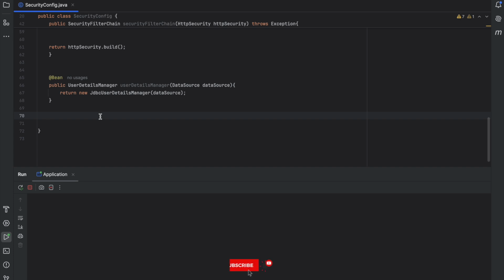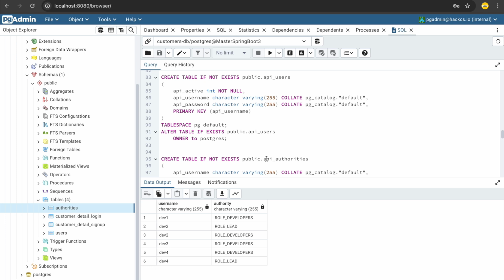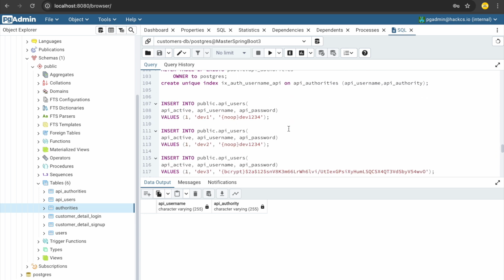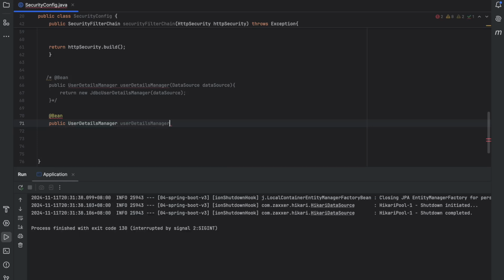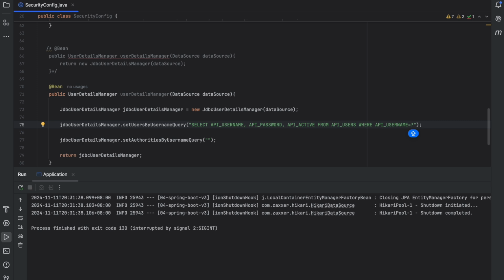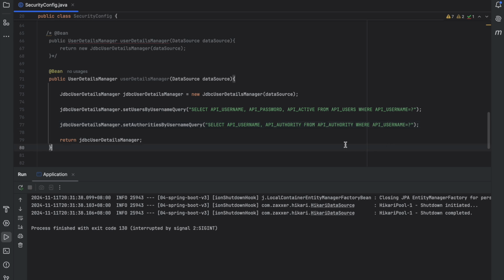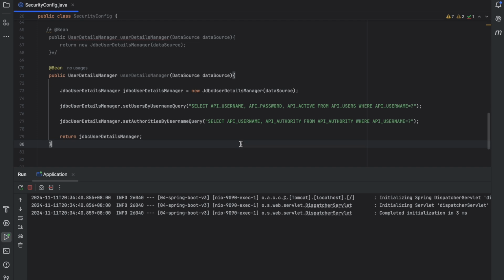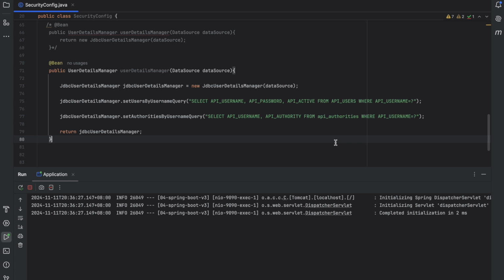41-Custom Tables Spring Security | Master Spring Boot 3, Spring 6 & Java 17 | HackCS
In this video we will cover:
1. Custom Tables Spring Security
2. User Detail Manager

Keep learning.